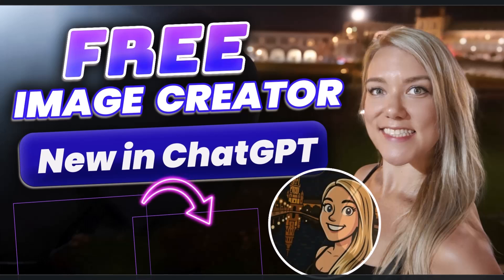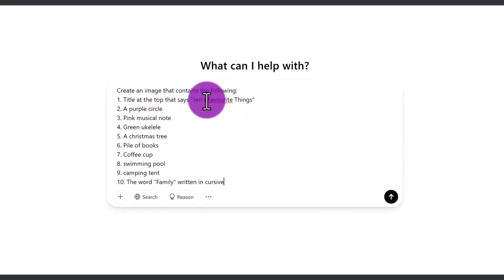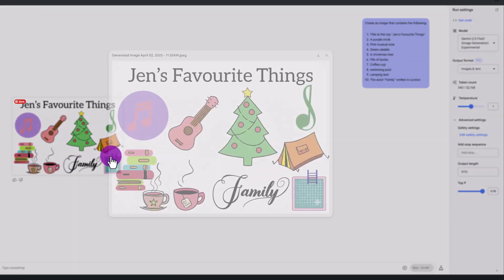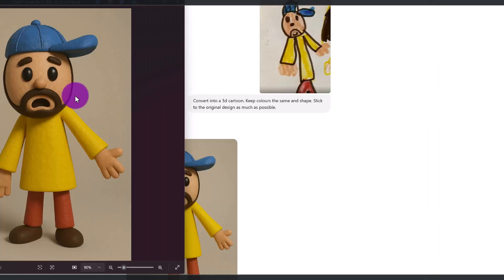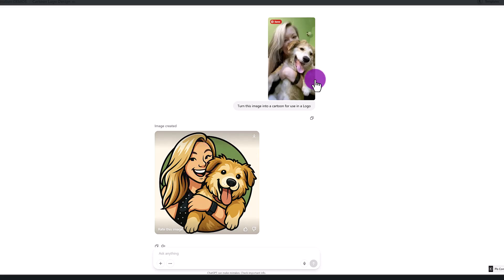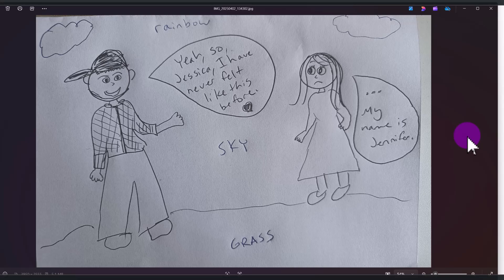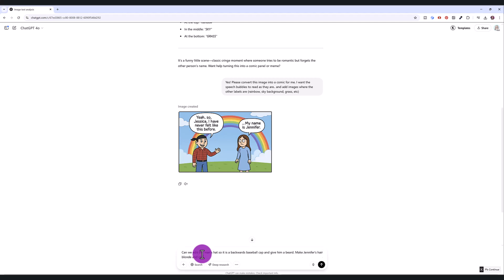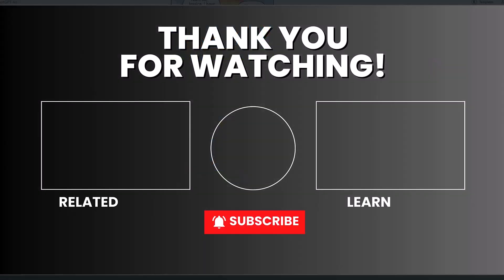NEW OpenAI Image Generator in ChatGPT is now FREE to all Users!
Learn how to use ChatGPT 4o for image generation with OpenAI's new model! This image generator will blow you away. I'm going to show you several demonstrations of how to convert text to image, image to image, and combining both text and image together. I have not seen an image generator capture text so well and understand exactly what the user wants. I'll also discuss its limitations, but I have hopes that this model will just get better and better!

Chapters:
00:00 - Intro
00:22 - What's new?
01:00 - Demo 1: Text to Image
03:11 - Demo 2: Image to Image
05:30 - Limitations
06:10 - Demo 3: Text & Image to Image